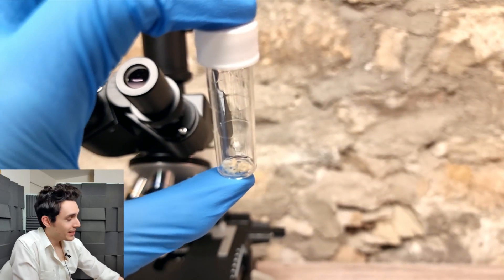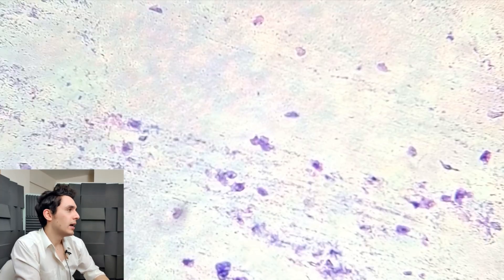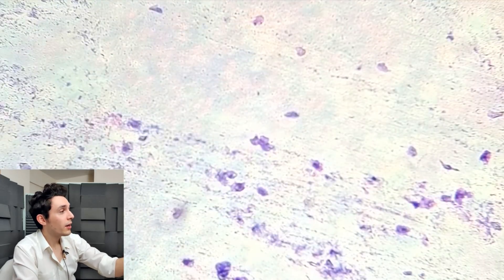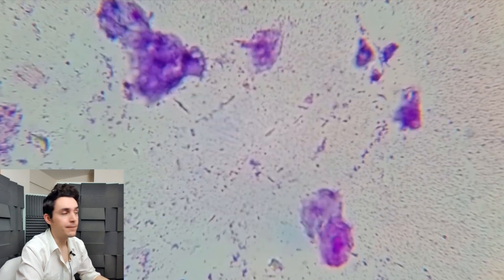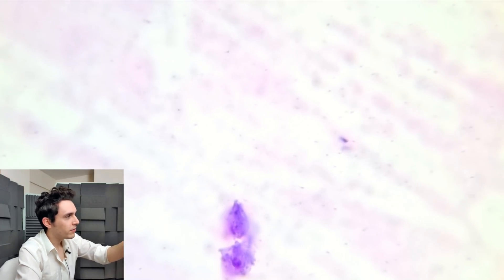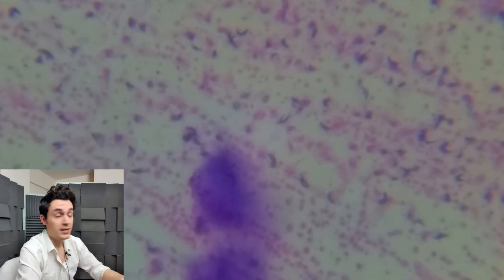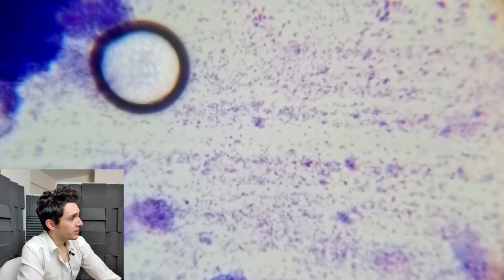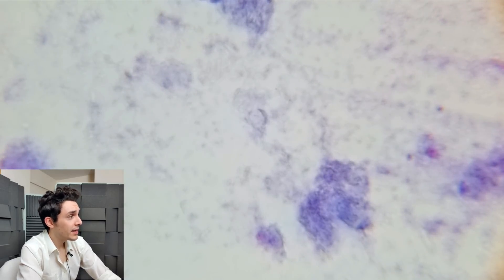UPDATE Dead Skin Under The Microscope (Part 2)